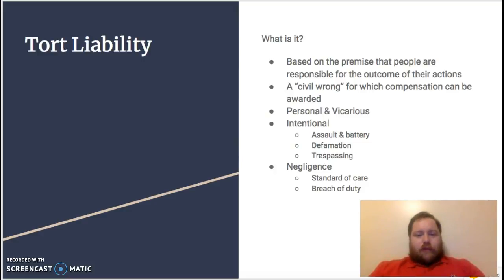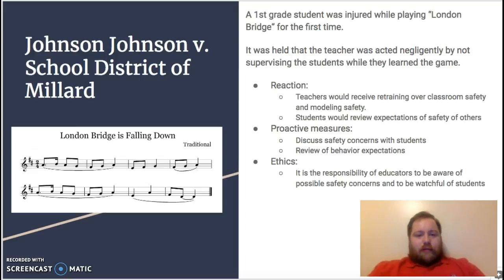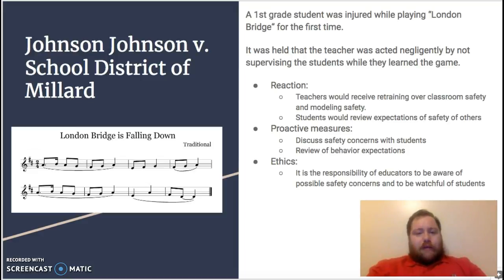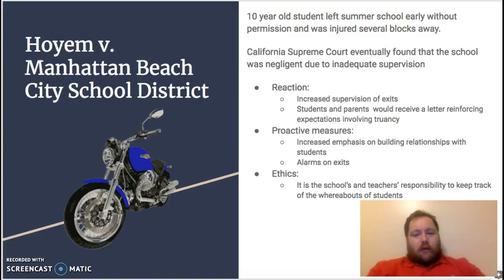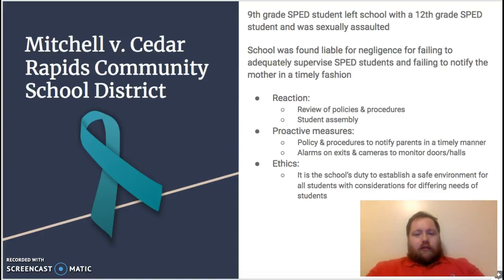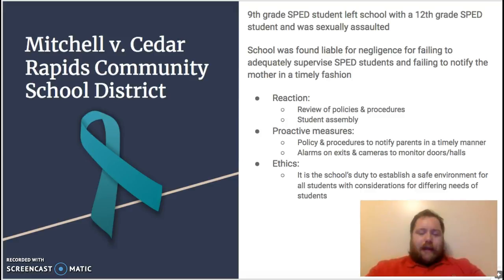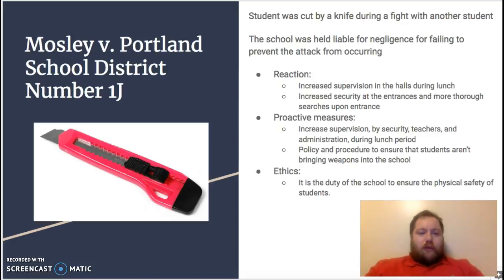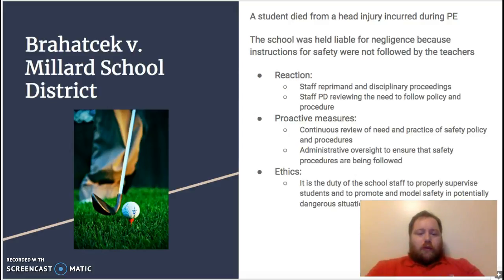Recording #5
An overview of tort liabilty of schools with 5 example cases